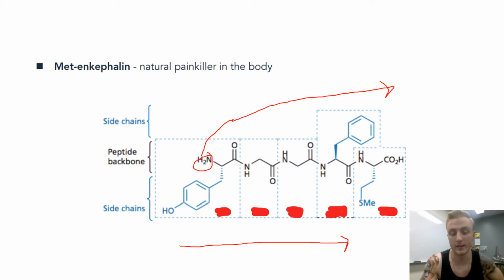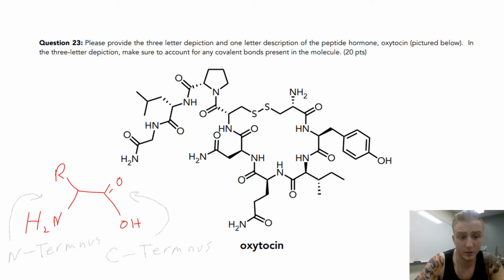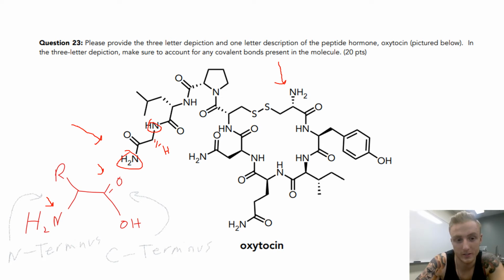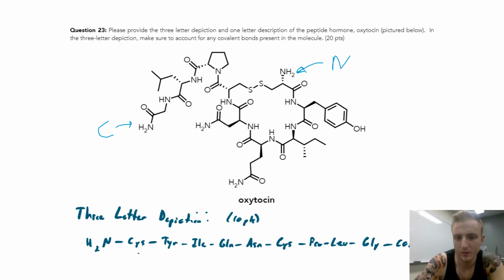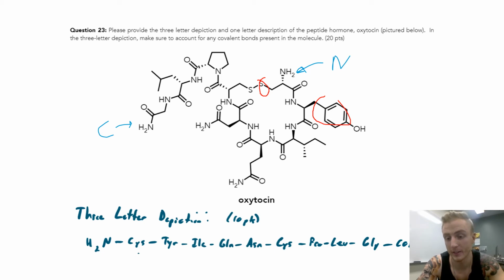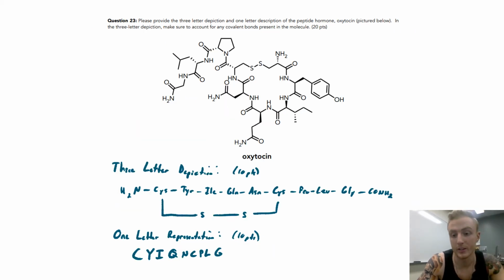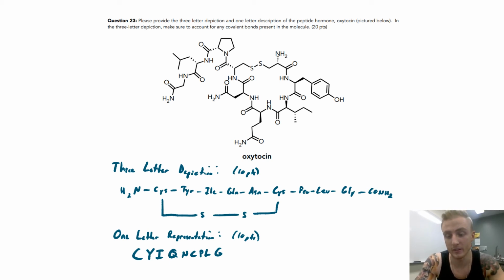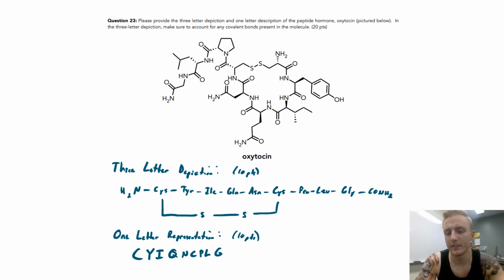Naming Peptides With Shorthand